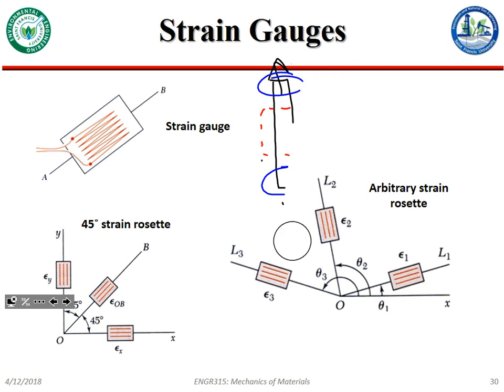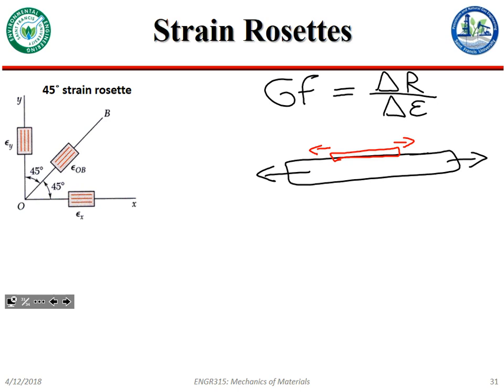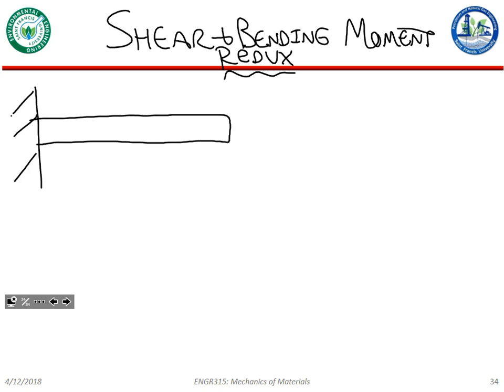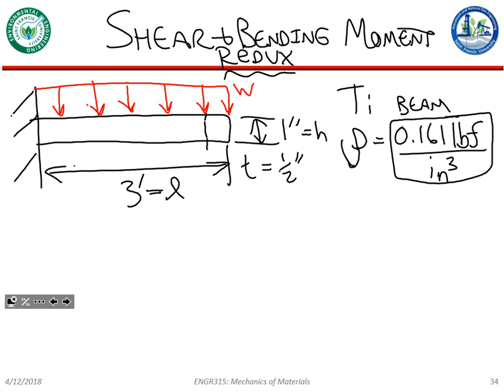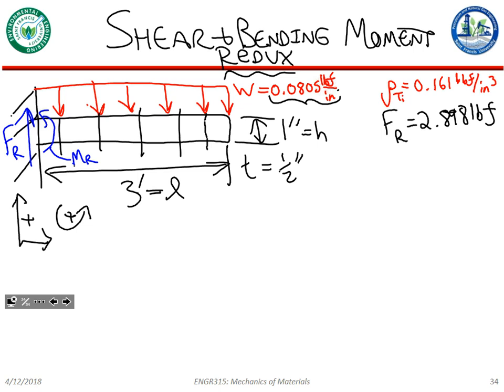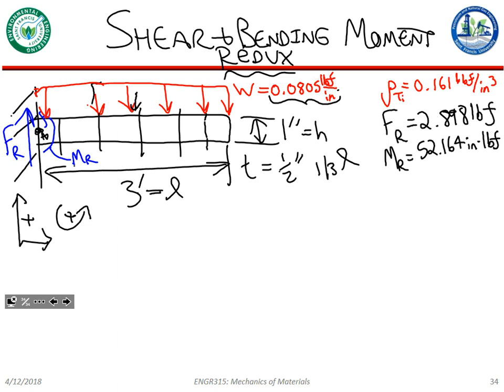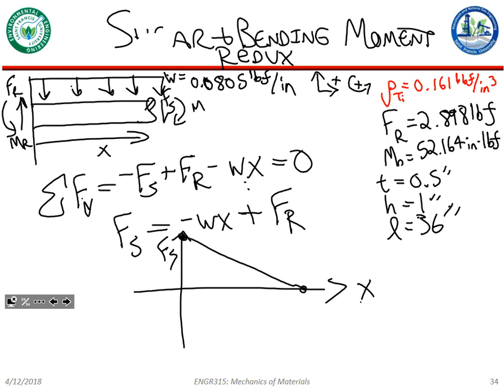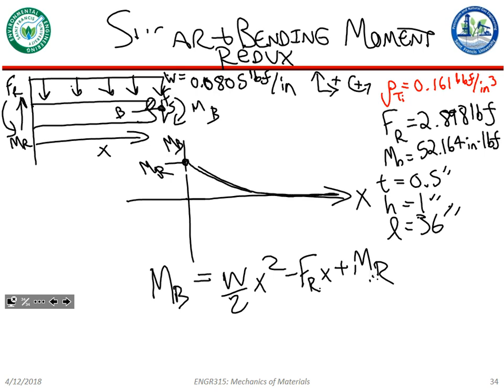ENGR315 - April 12, 2018 - Strain Gages & Continuous Shear/Bending Moments